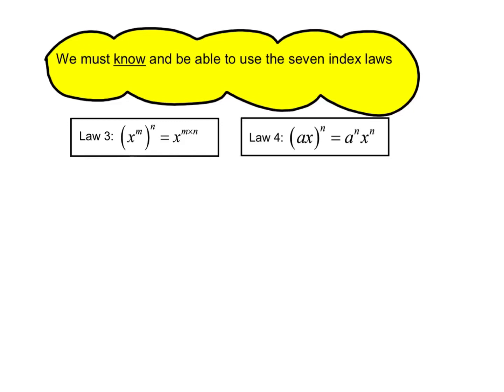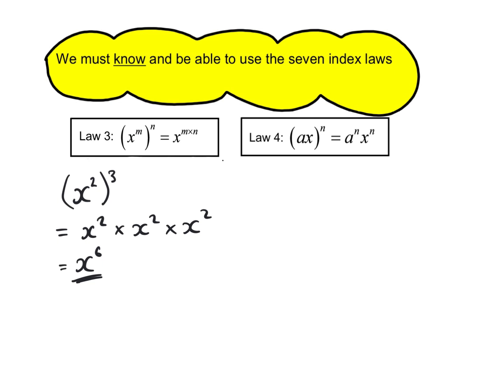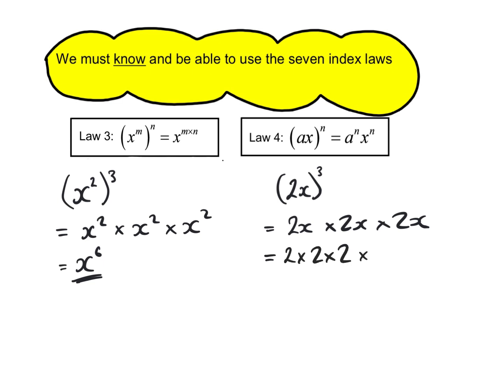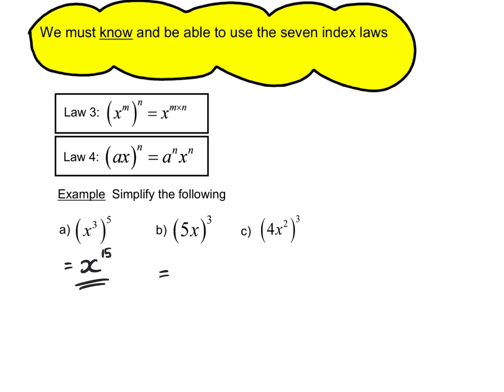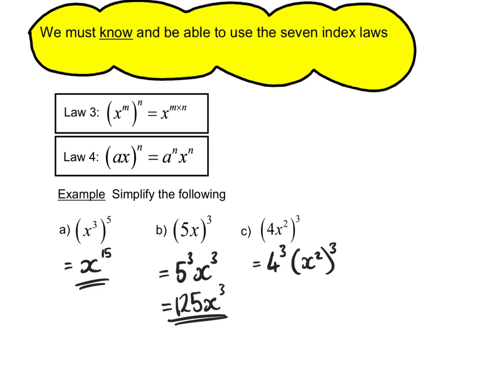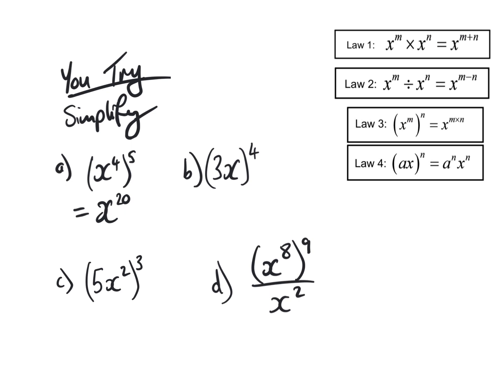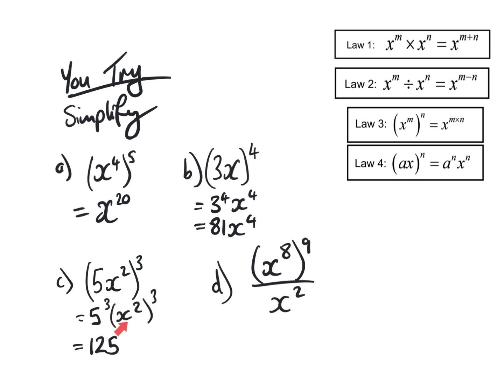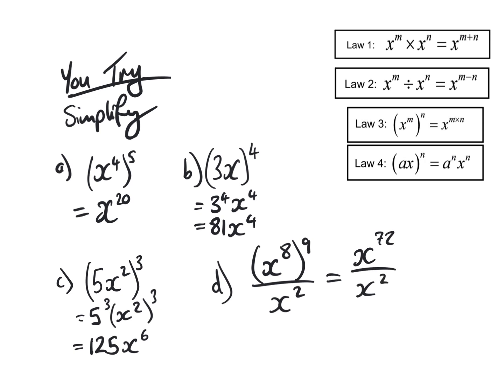Power of a Power and Power of a Product